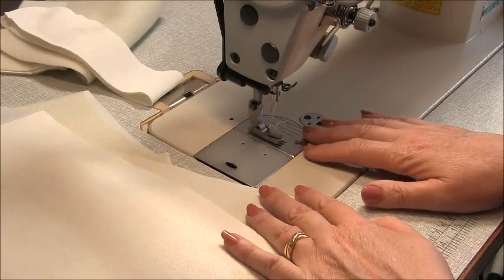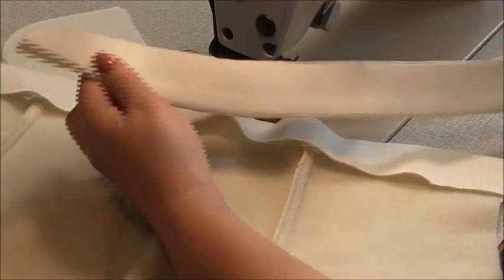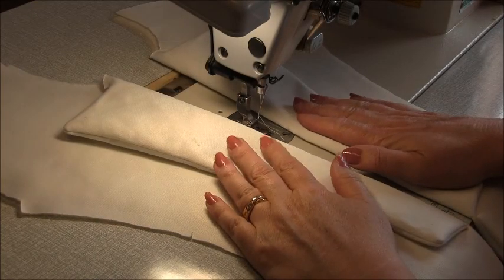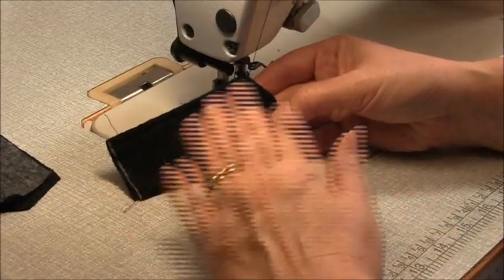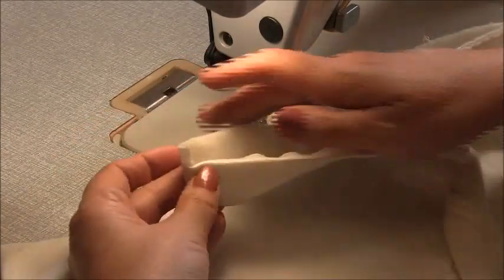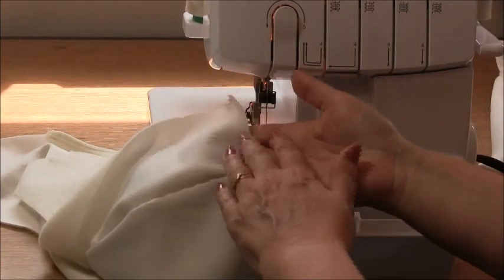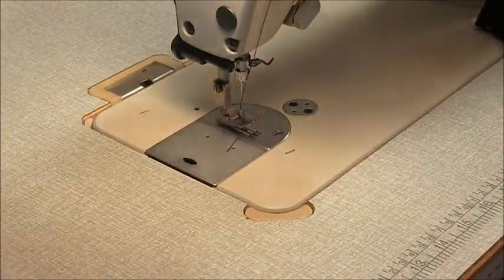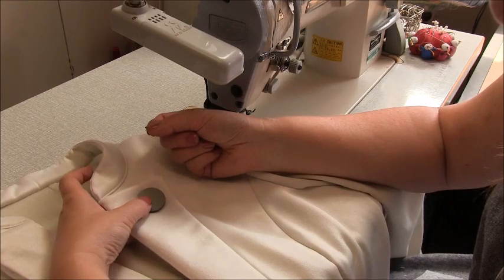Pattern #1902 Edge to Edge Military Jacket Sew-A-Long - A crop tailored knit jacket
Fashion Design School Tutorials: Learn to Sew Digital PDF Sewing Pattern #1902 A crop tailored knit jacket with cuffs, epaulettes and military button detail.  Another How To video from TrishNewbery.com.  Learn Design, Garment Construction and Pattern making using Garment Industry Methods.